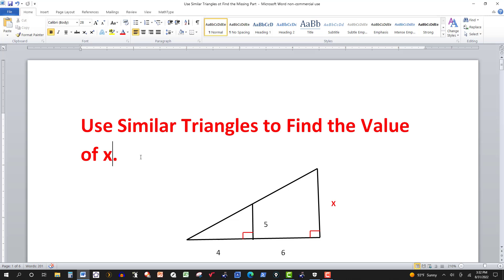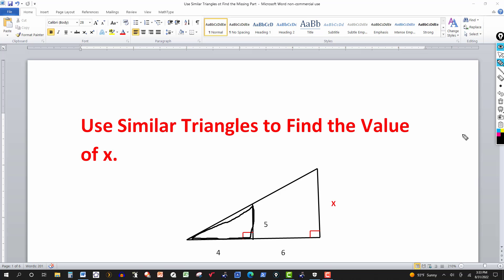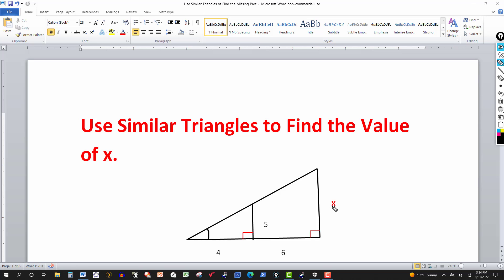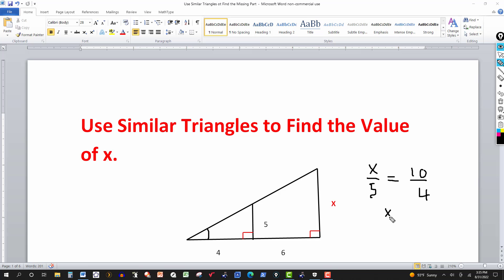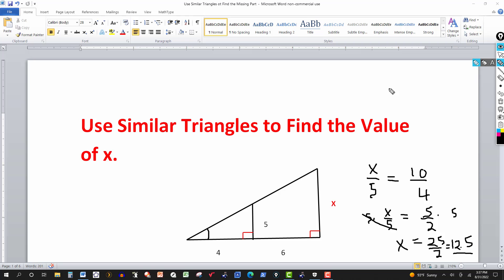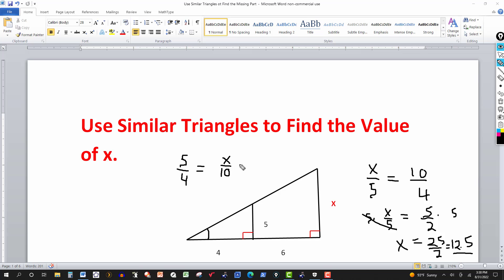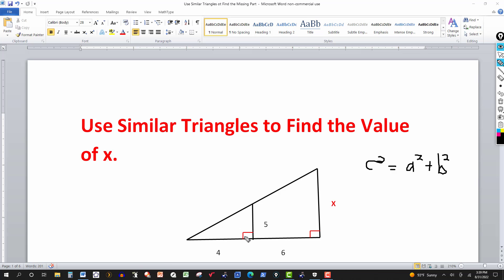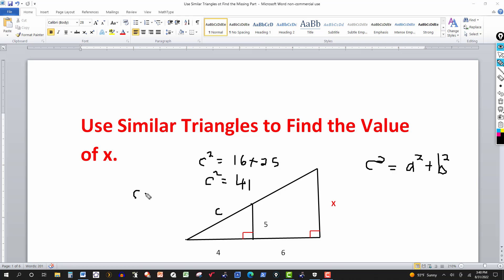Use Similar Triangles to Find the Value of X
In this video, we use similar triangles to find a value for X.